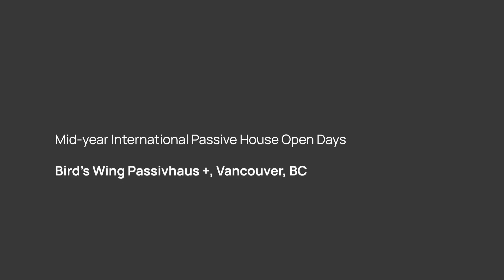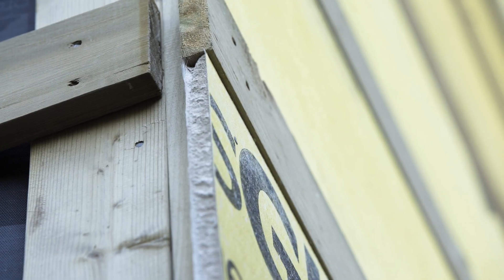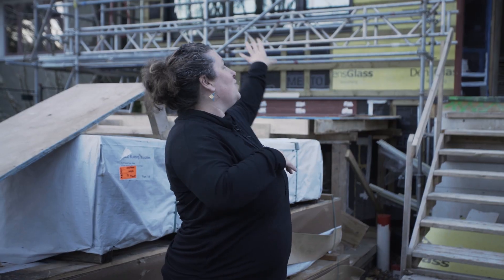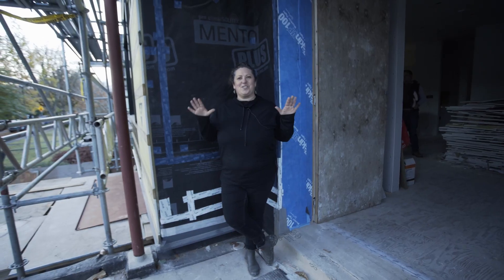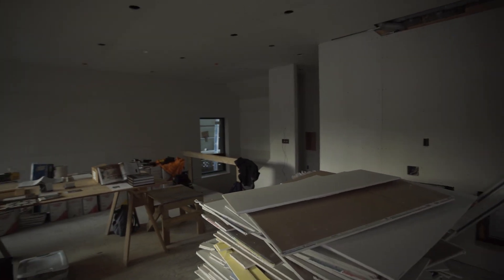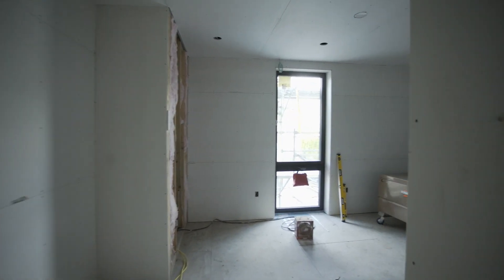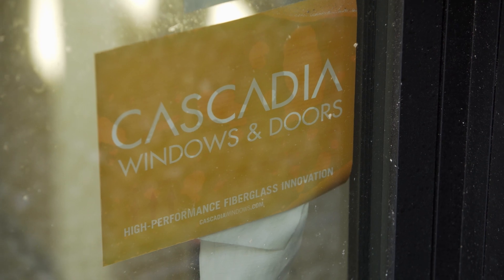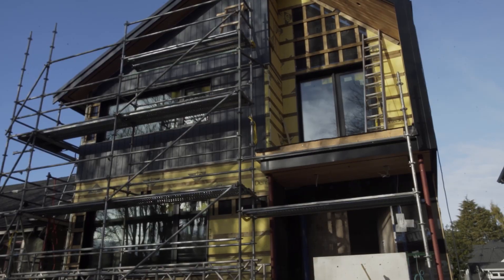INSIDE THE BIRD’S WING PASSIVHAUS + DUPLEX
Elegantly positioned in the single-family RS-5 zone on the West Side of Vancouver, Bird’s Wing Passivhaus + combines the thermal performance of Passive House with stylish, minimalist design. The unique custom duplex property, comprising two primary dwelling units and flexible lock-off suites takes its name “Bird’s Wing Passivhaus +” from its architectural approach and planning.

Highlights:
- 4000 SF FSR including thick exterior walls, duplex with x2 lock-off suites.
- Passive House +: The project is targeting “Passive House Plus” certification, a standard which acknowledges Passive House projects with on-site generation of renewable energy for an annual net-zero balance. This acknowledges sufficient on site renewable energy generated via 33 solar panels to balance the energy occupants consume.
- Upper level – Unit 01: x2 bed, x2 bath home with x2 balconies, shared laundry / storage area and a flex lock-off studio suite with additional bath, kitchen and dedicated entrance.
- Main level – Unit 02: x2 bed, x2 bath home with private laundry room and a flex lock-off studio suite with additional bath, kitchen, laundry and dedicated entrance with outdoor patio.
- Duplex “+”: New build custom duplex creating x4 dwelling units as each duplex has its own lock-off suite.
- Bird’s Wing: the name, like the duplex itself, has many layers. It is a reference to bringing two or even four families together “under its wing”. The folded roof line evokes the image of a bird’s wing in flight and underneath it sits an intricately planned duplex, which can expand and contract just as a bird’s wing can.
- Windows and doors composed of fiberglass or locally sourced wood.
- No gas line to the house to avoid fossil fuel use.
- Siding and roofing is either steel (high recycled content, durable) or fiber cement (high recycled content, durable).

Project Team:

Construction Managers: Naikoon Contracting Ltd.
Architecture: One SEED Architecture + Interiors
Landscape: Swick’s Organic Landscaping
Mechanical Engineer: Ecolighten
Structural Engineer: Structural Solutions Engineering Inc.
CPHD: Kenneth Chan, JRG Building Engineering
Passive House Certifier: CertiPHIers Collective
Photovoltaics: Terratek Energy

Special thanks:
Allison Holden-Pope - One SEED Architecture + Interiors
Petr Basel - BAZA films
Robert Young